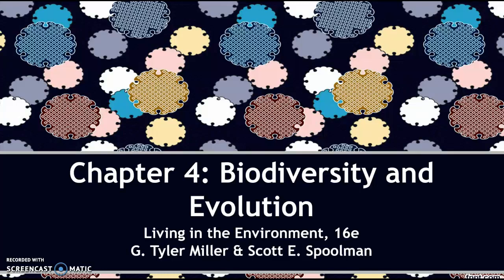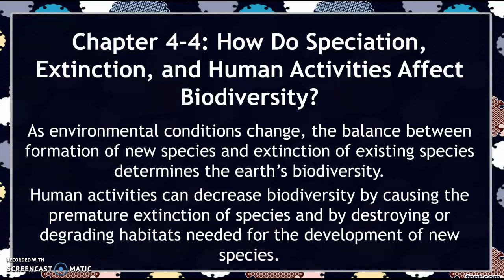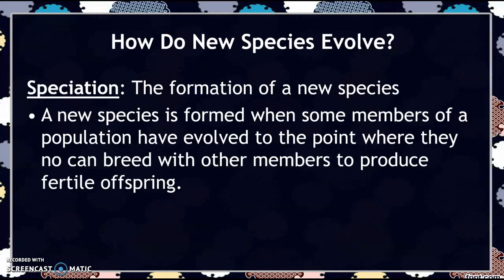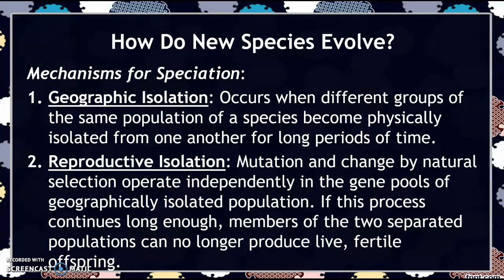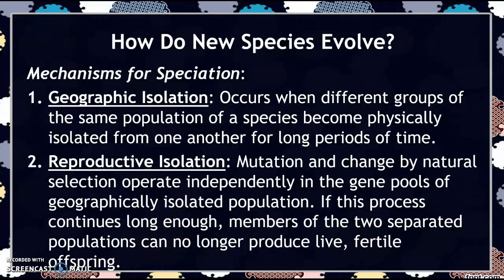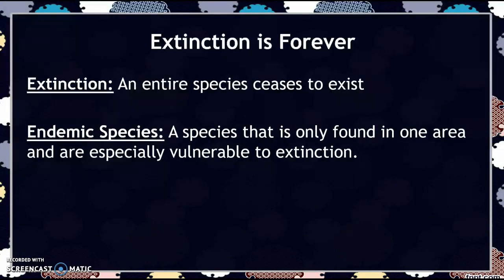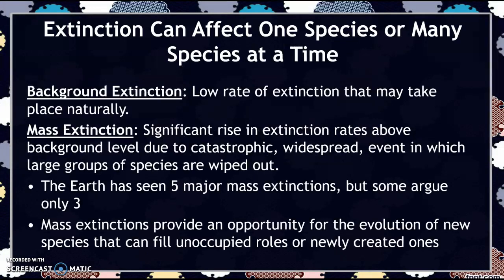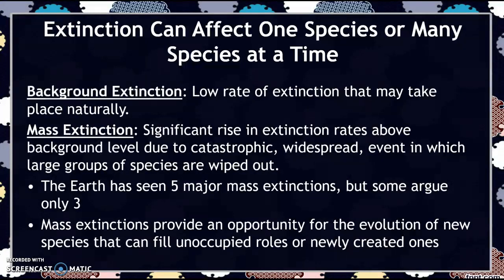APES PPT Video Notes: Ch. 4-4